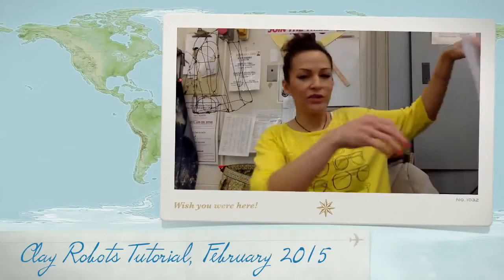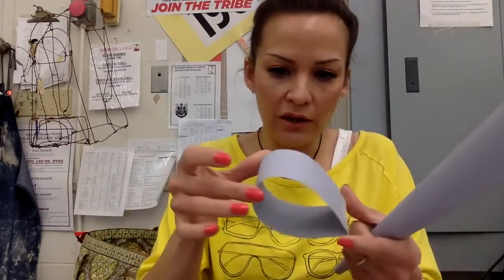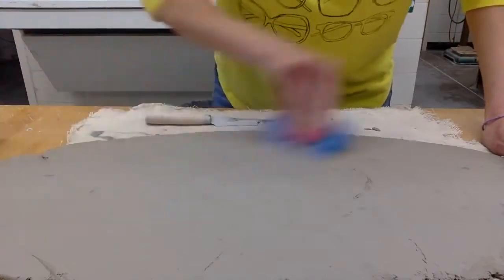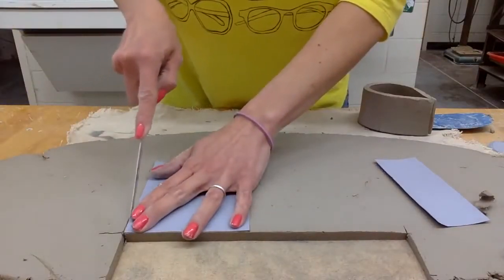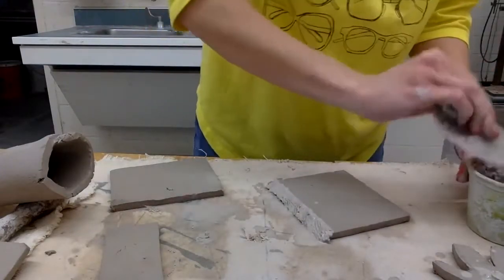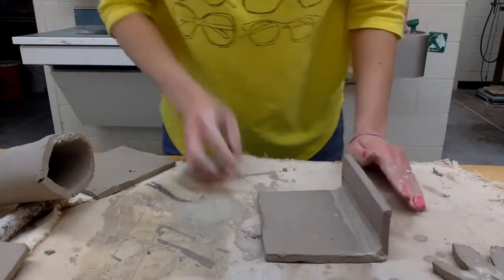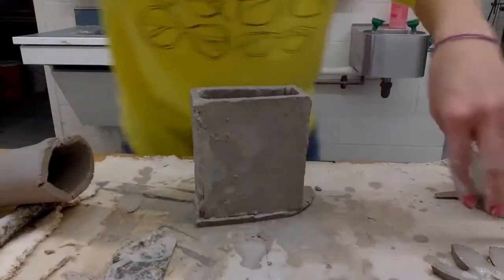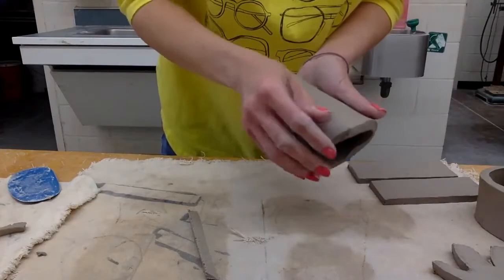Clay Robot Tutorial